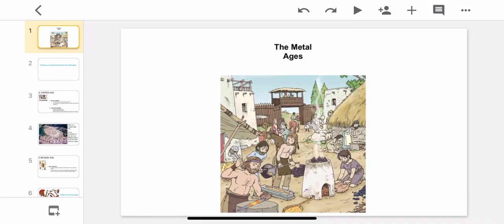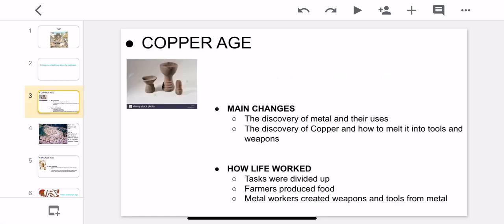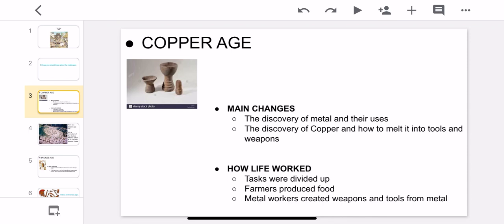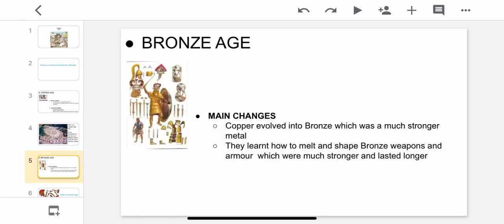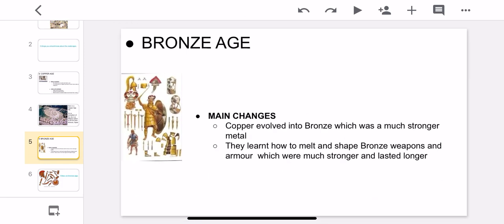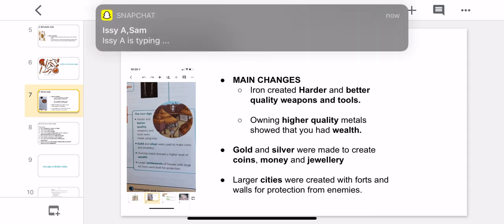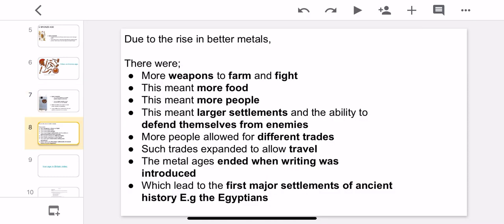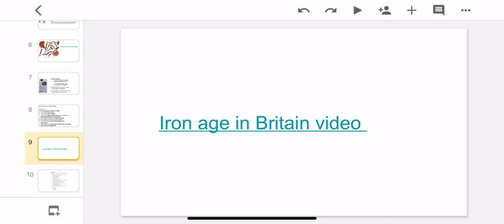The metal Ages